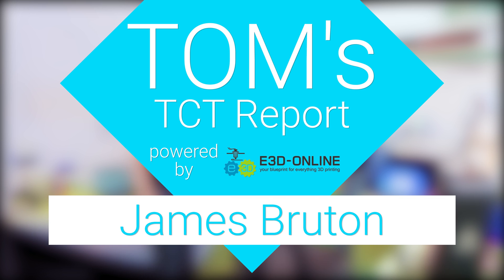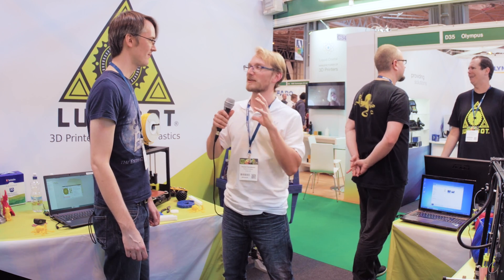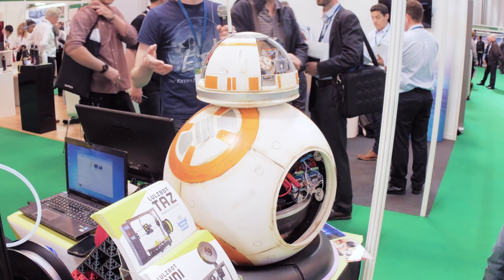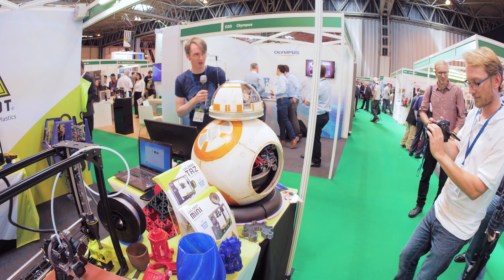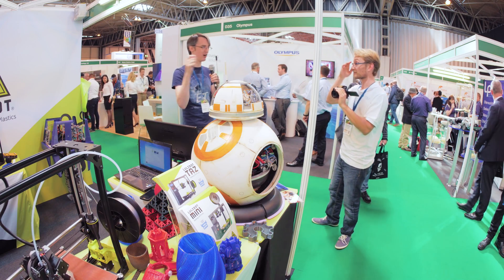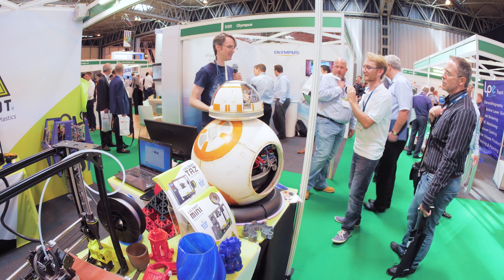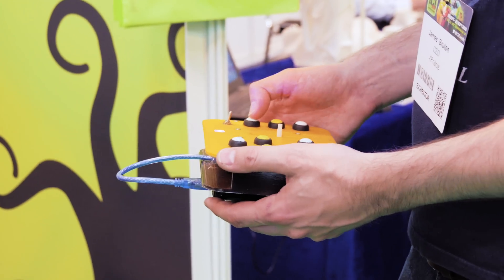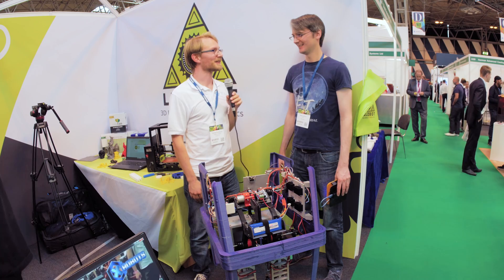TCT: James Bruton's third BB8 and his creative process for it!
I got to learn about how James Bruton's awesome designs and how he makes them!
Huge thanks to e3d-online.com for making this trip possible!